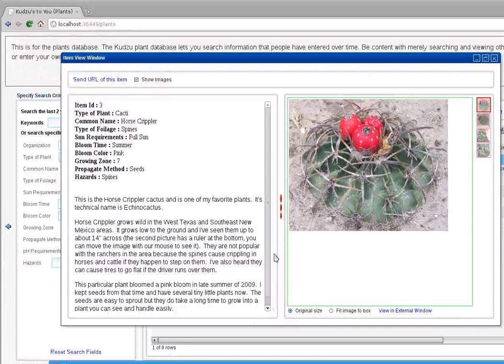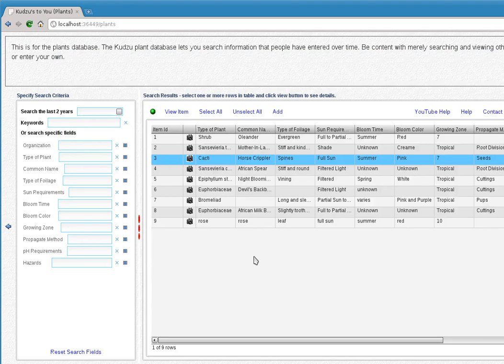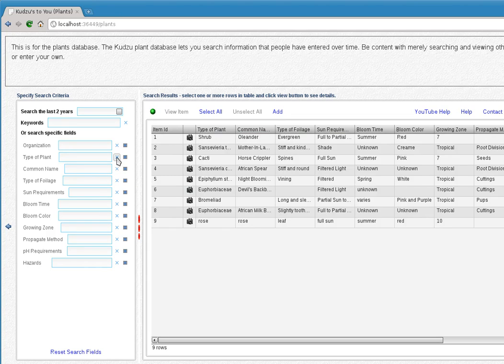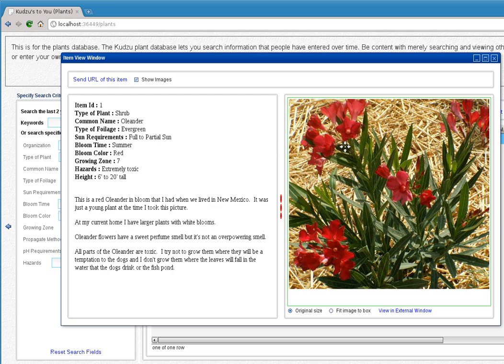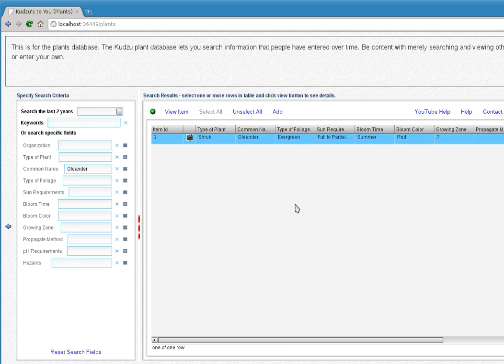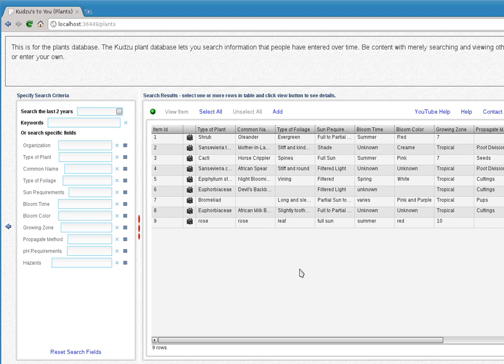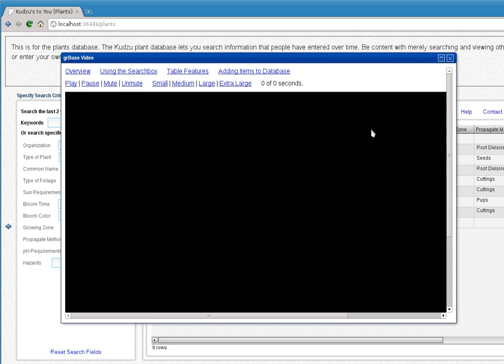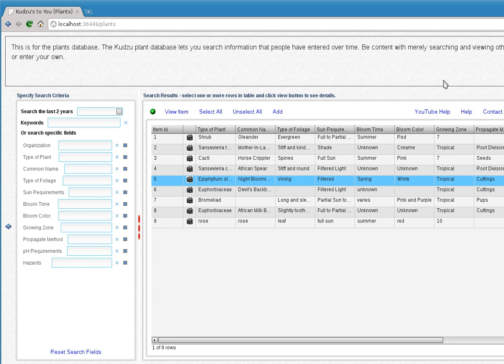Overview of grBase (plants)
Overview of grBase.